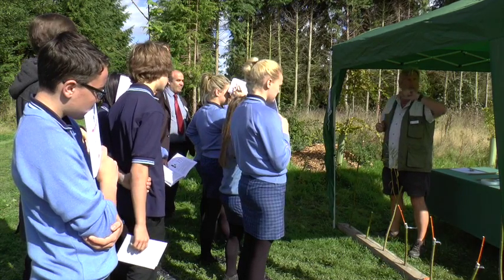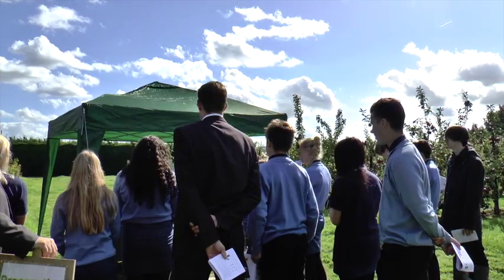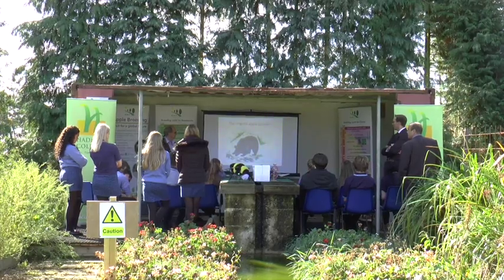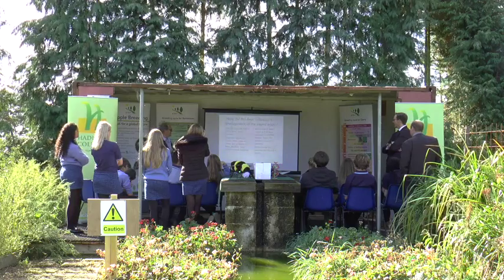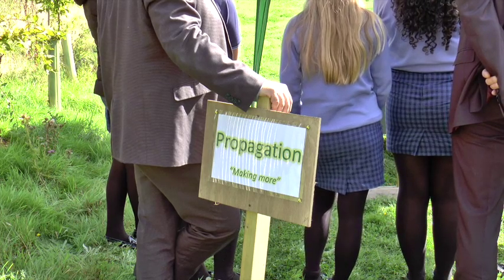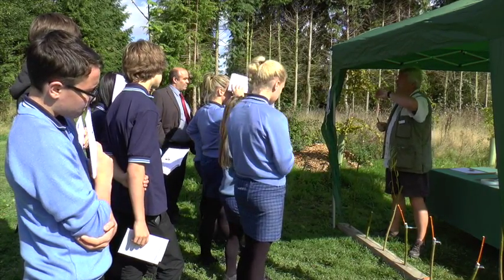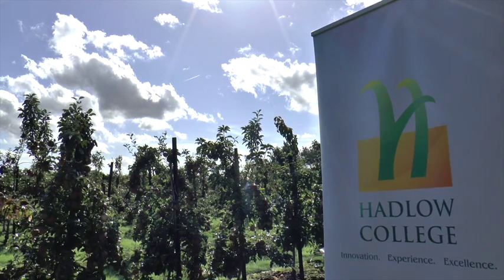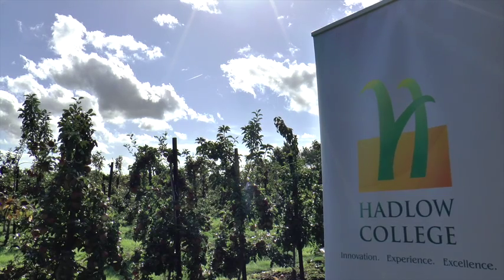Scheme to get young people into horticulture launches